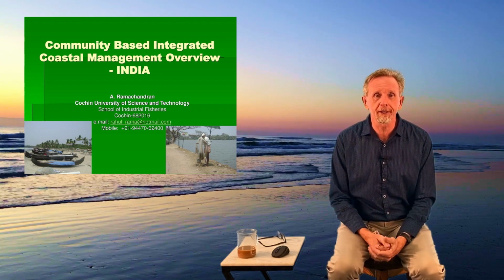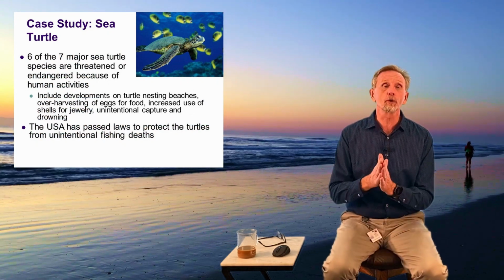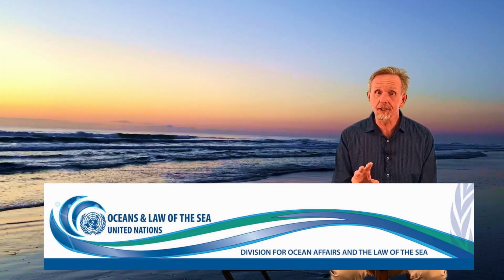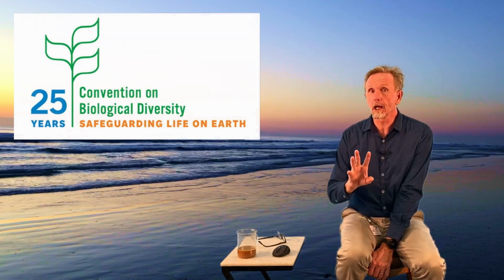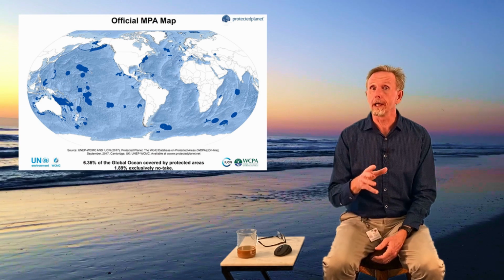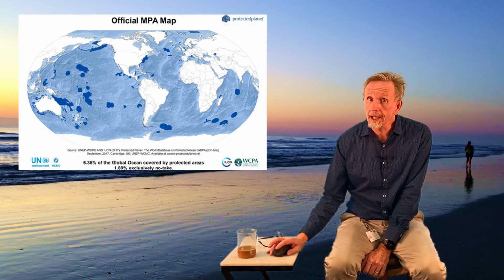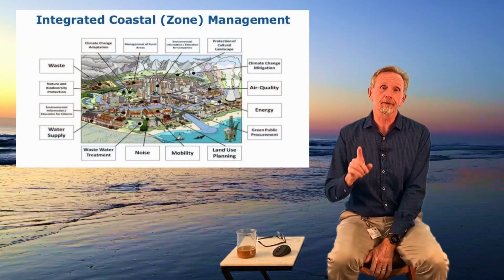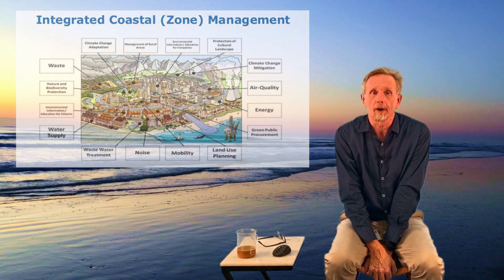APES Chapter 11.2 Protecting and Sustaining Marine Biodiversity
AP Environmental Science Chapter 11.2: Protecting and Sustaining Marine Biodiversity virtual lecture. Aquatic biodiversity is an exhaustible resource. And as such we need laws and regulations on the books to protect it. Also we need to learn how to both prevent future damage and learn how to restore our marine biodiversity.